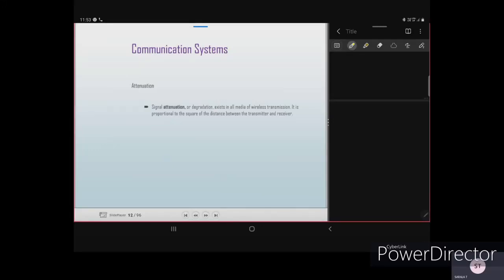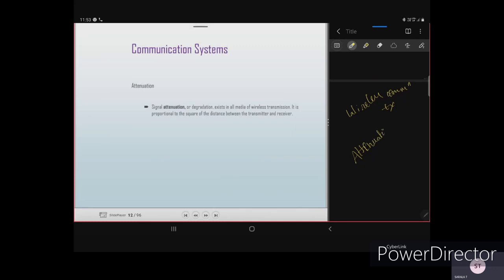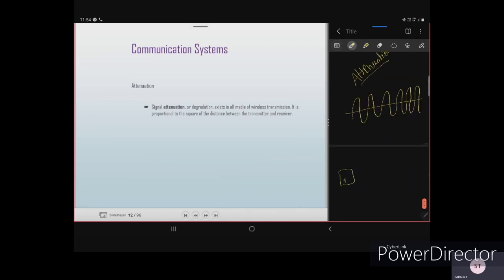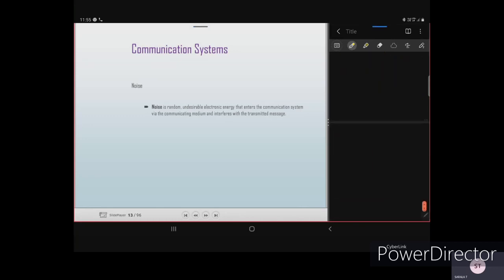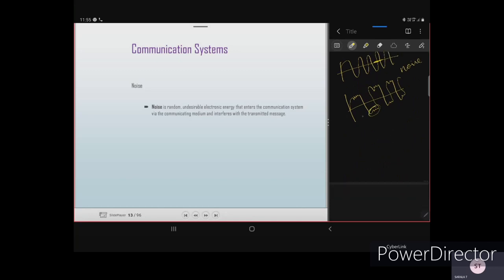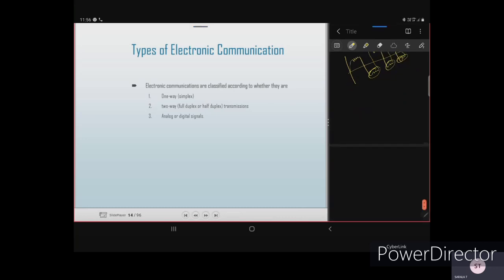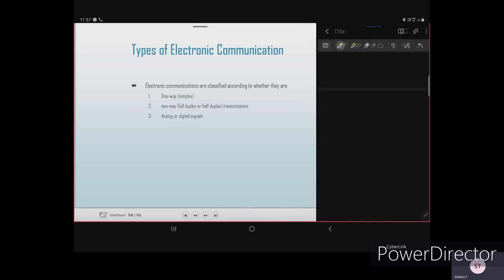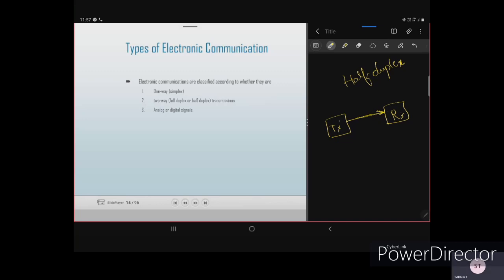18EC53- Principles of Communication Engineering_6